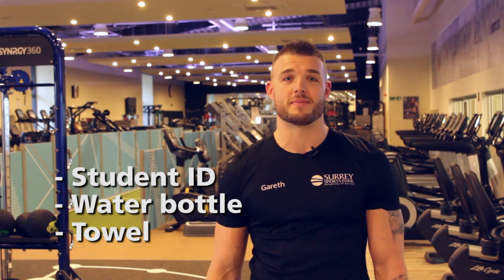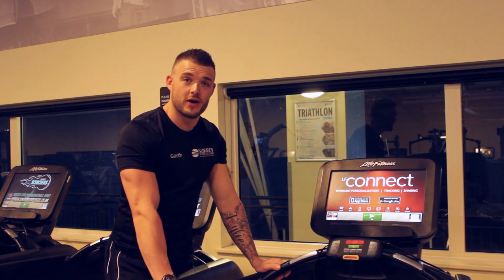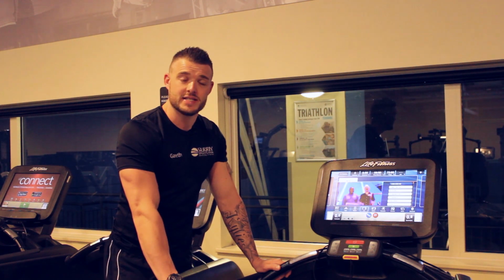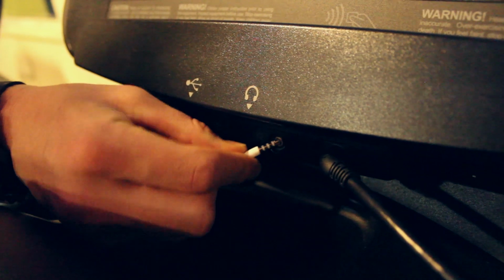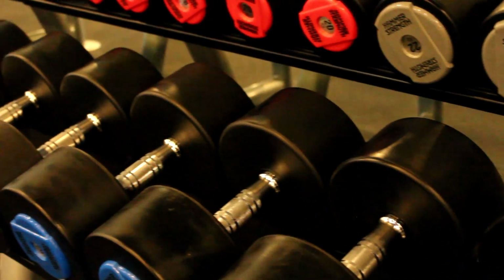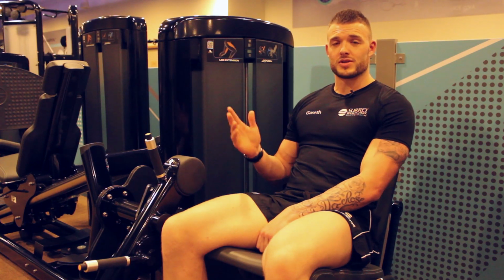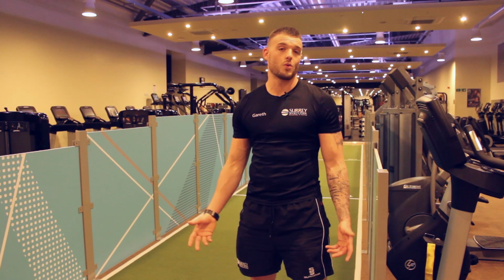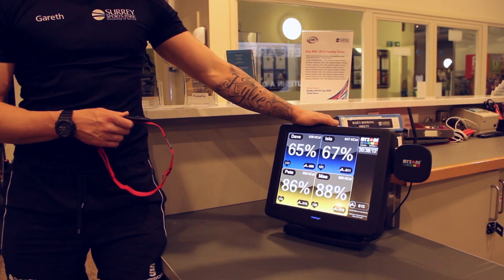University of Surrey Student Gym Induction at Surrey Sports Park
Gym induction video showing the students of the University of Surrey around the health & fitness centre at Surrey Sports Park.